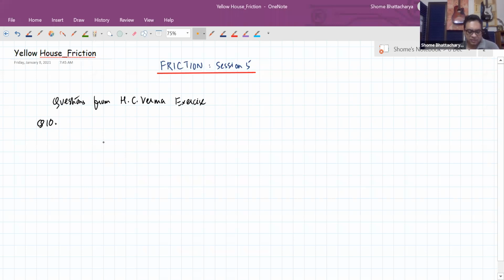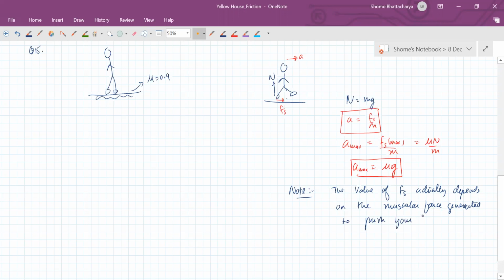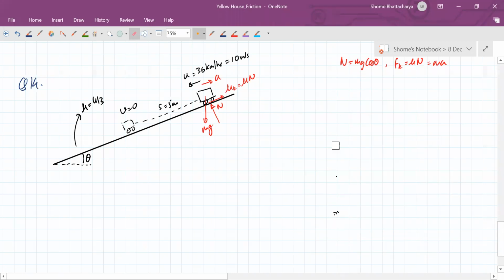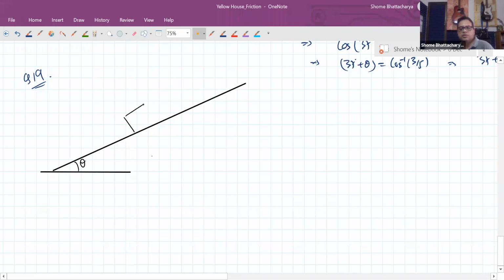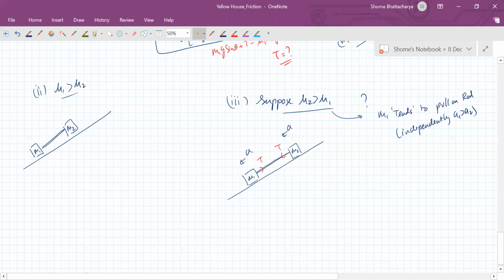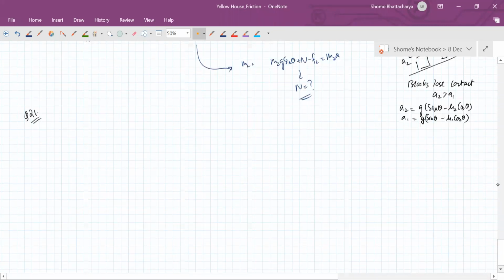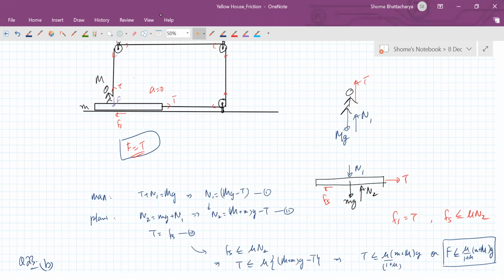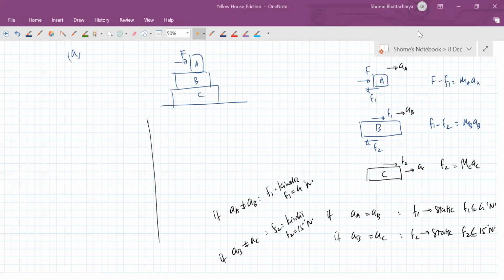The IITIAN’S HUB | Friction | Yellow House | Shome Bhattacharya